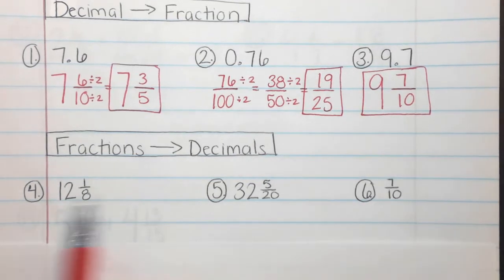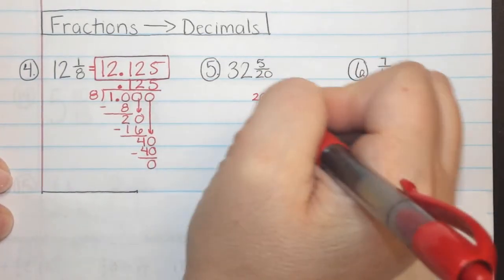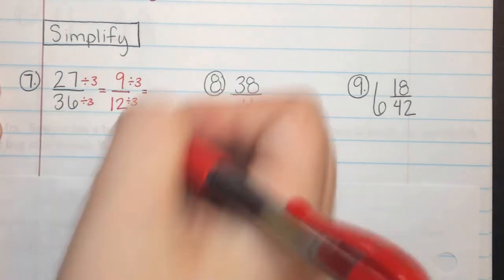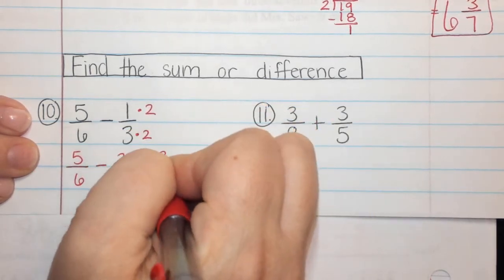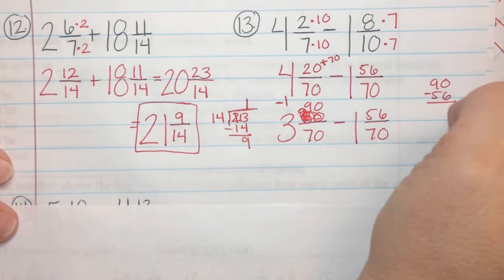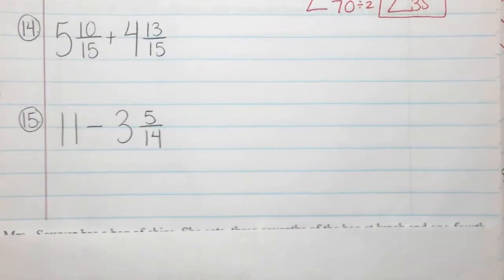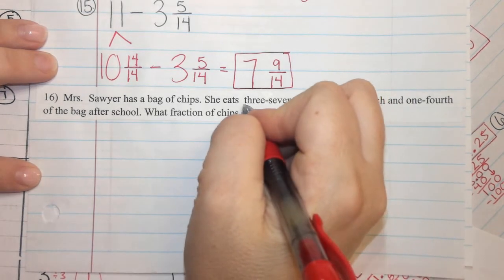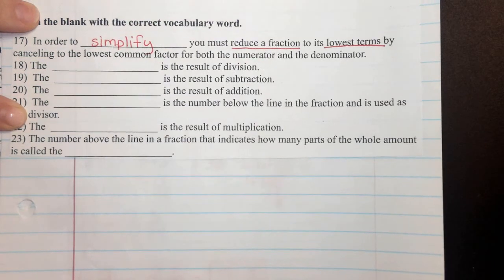October 3, 2019 Fraction/Decimal Review